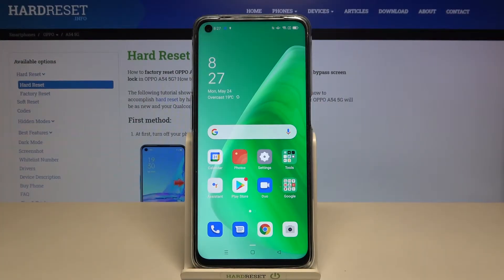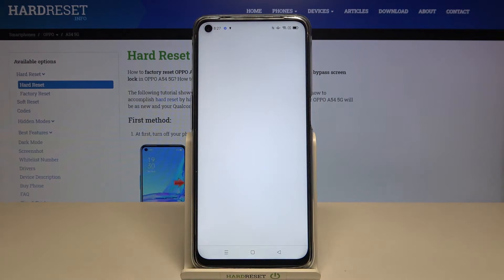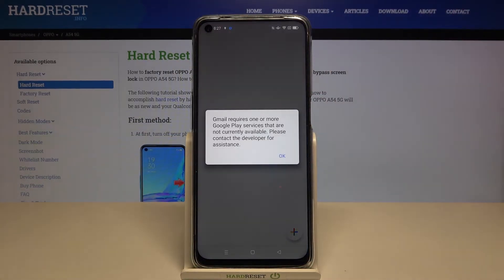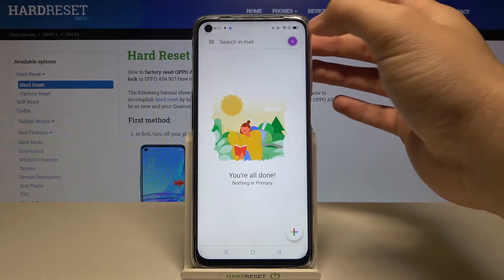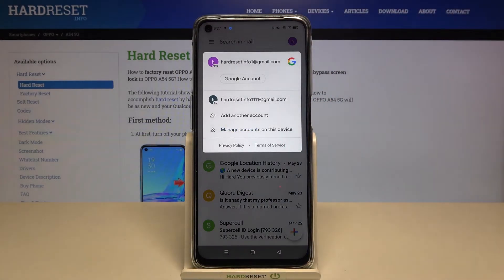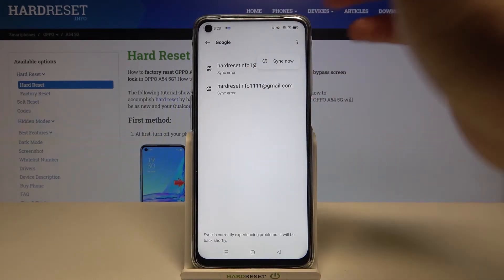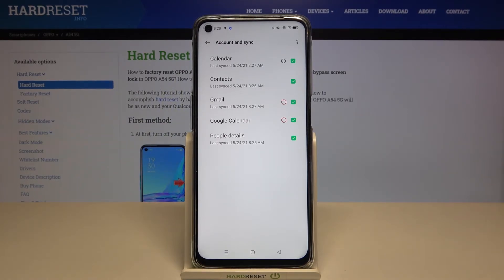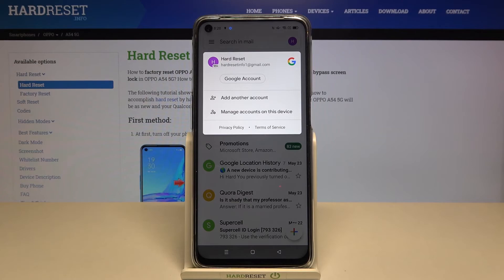How to Log out Gmail in OPPO A54 5G – Manage Google Account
We are going to show you in this guide how to sign out of your Gmail account on your OPPO A54 5G smartphone! We would like to share with you in this tutorial all steps that are needed to locate the proper Gmail option. In addition, we will show you how to log out successfully from a previously added account. So, here are all the steps you should follow in order to log out correctly.

How to log out Gmail in OPPO A54 5G? How to turn off Gmail in OPPO A54 5G? How to delete Gmail in OPPO A54 5G? How to disable Gmail in OPPO A54 5G? How to remove Gmail in from OPPO A54 5G? How to sign out from Gmail in OPPO A54 5G?